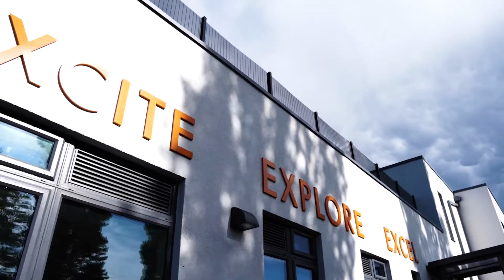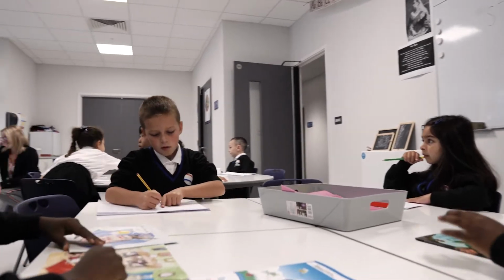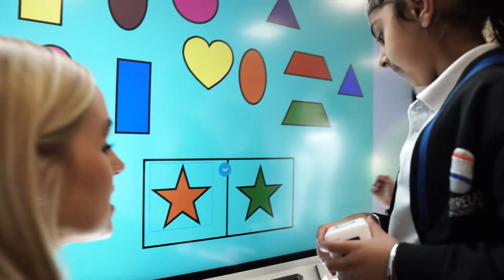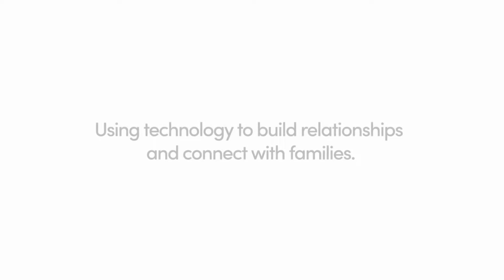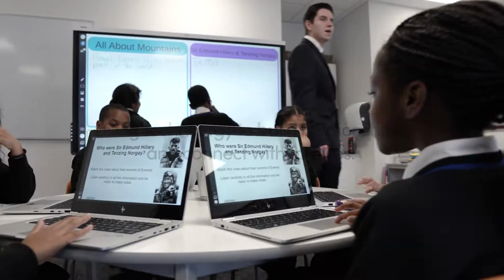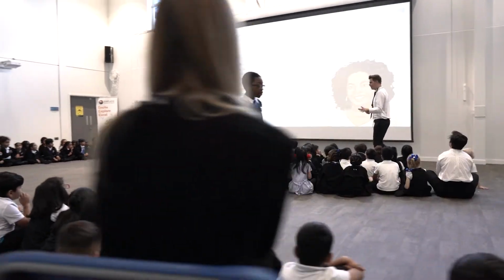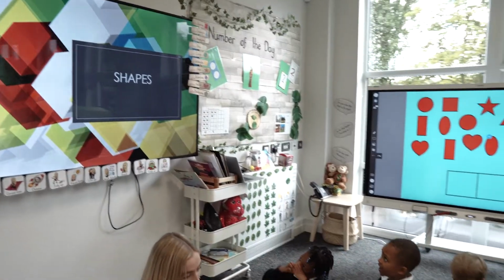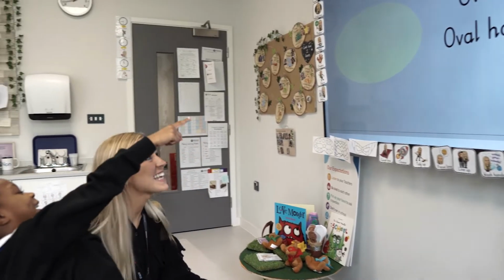Shireland Technology Primary: Using Technology As a Connection Point For Parents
Check Out How Shireland Technology Primary School Uses Every Opportunity To Empower Students And Their Technology Use, From Parent Connections To Virtual Field Trips. Their Goal? To Prepare Students For A Tech-driven World.

We were made for meaningful connections. Across oceans and cultures, we've captured those connections that matter most to our community of learners and educators.

For more information on Connections That Matter, visit our resource page or the individual stories below: